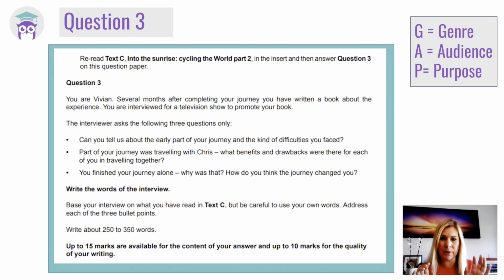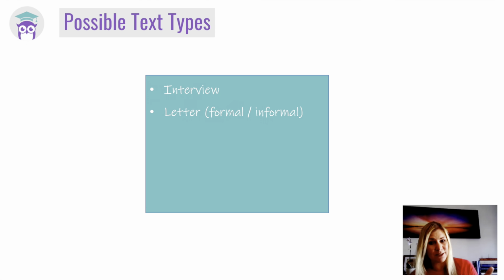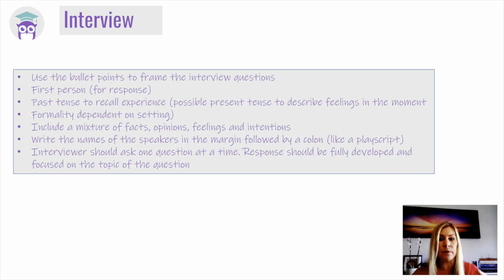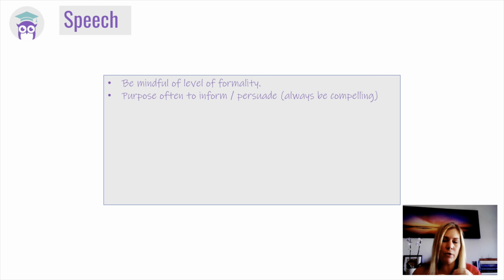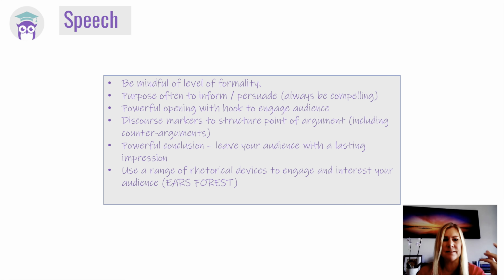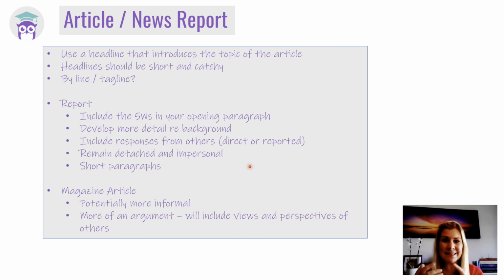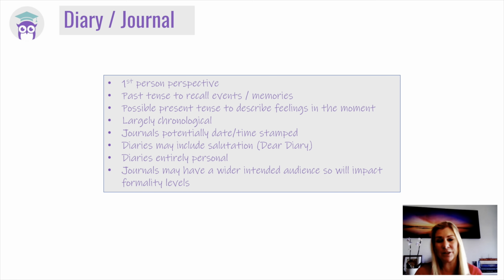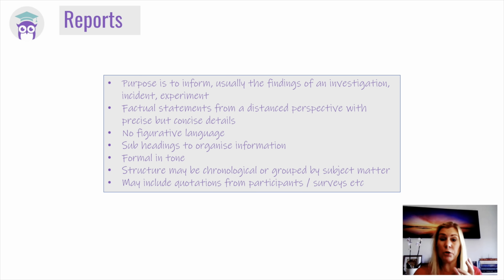Revise Cambridge IGCSE English Language Paper 1 - Question 3 - Text Types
Revise Cambridge IGCSE English Language Paper 1 - Question 3 - Text Types with Miss Adams Teaches!

This video will give great revision tips Q3 of the Cambridge IGCSE English Language Paper 1. Focusing on question 3, we will go through the various text types that may come up with features of the conventions and tips on form and style. Part of a short series of videos tackling Paper 1!